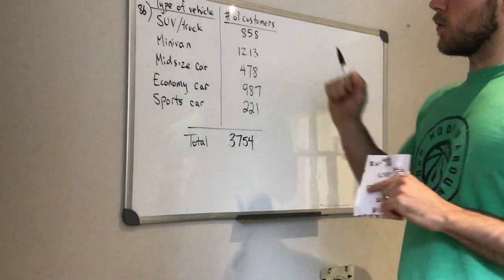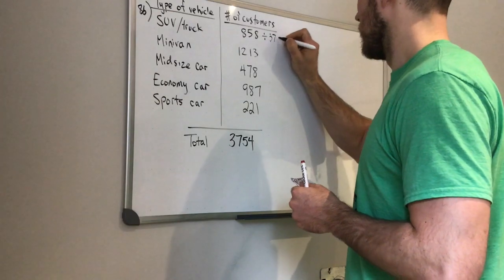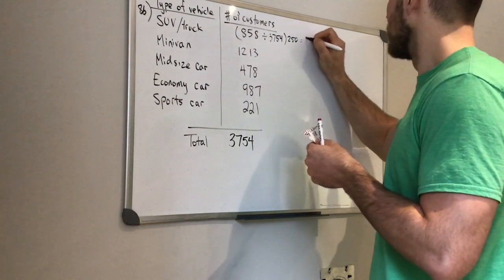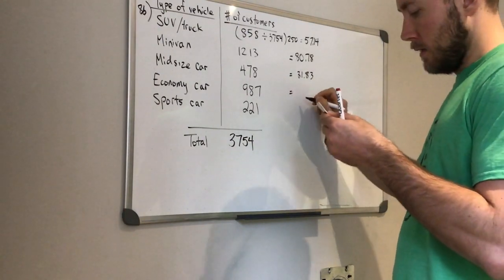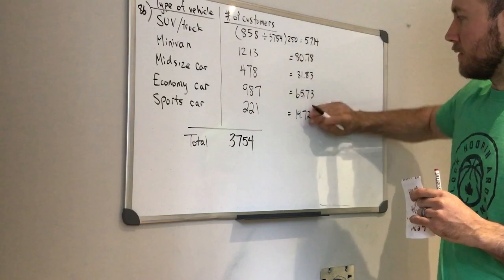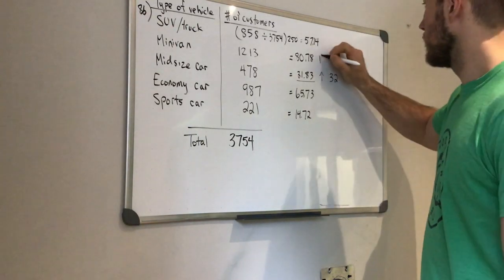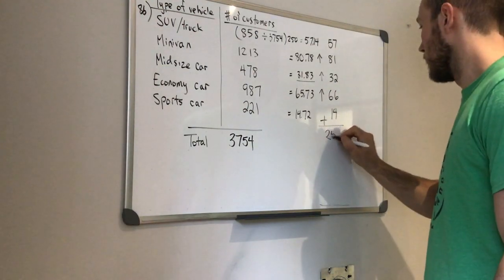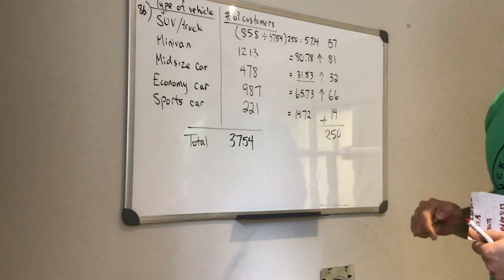Homework with Mr. Byrne - MDM4U Section 5.2